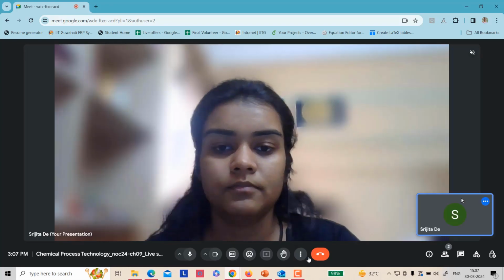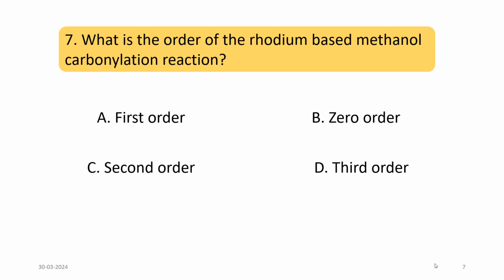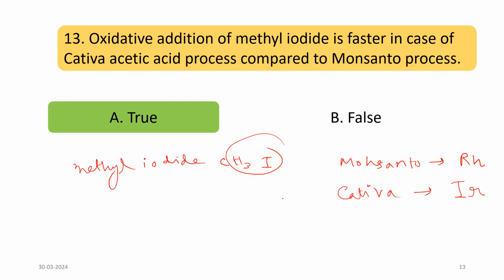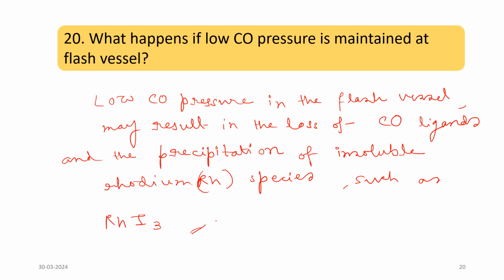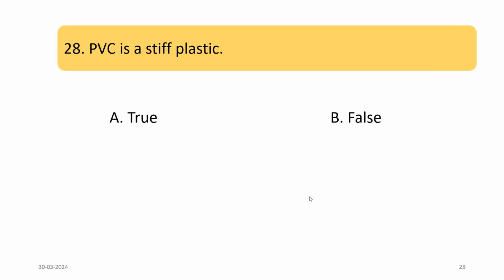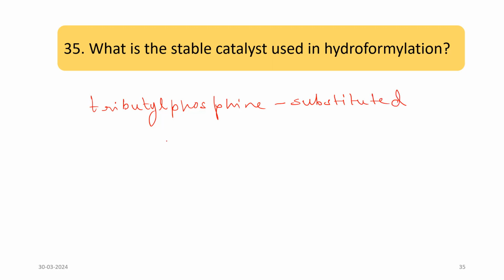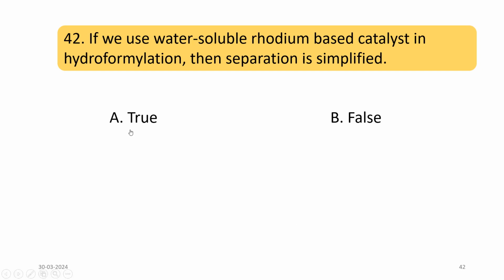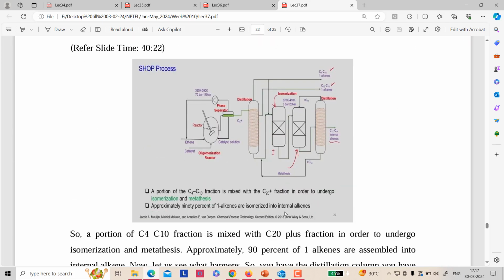Chemical Process Technology_2024_Week 10_Live session_30.03.2024